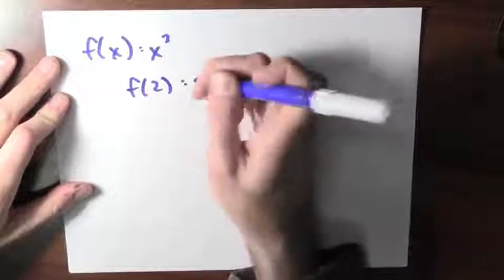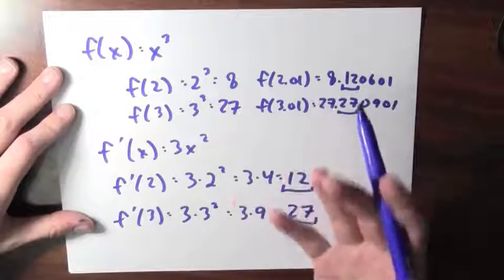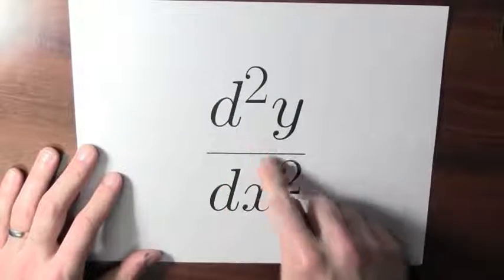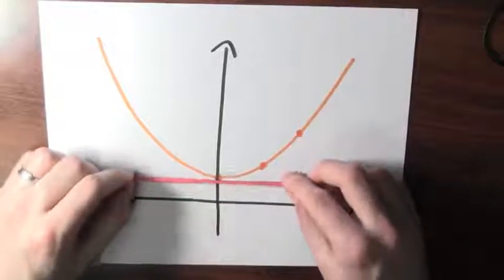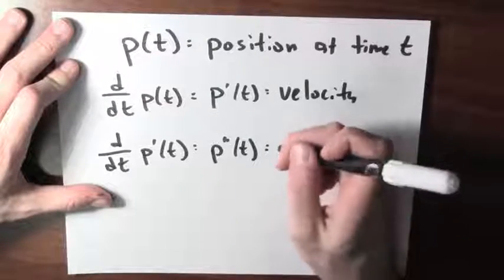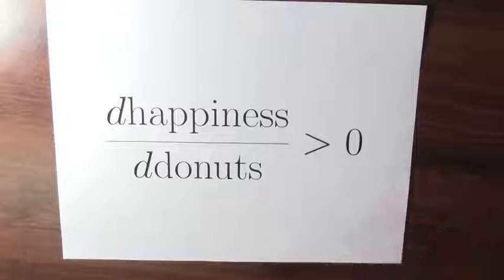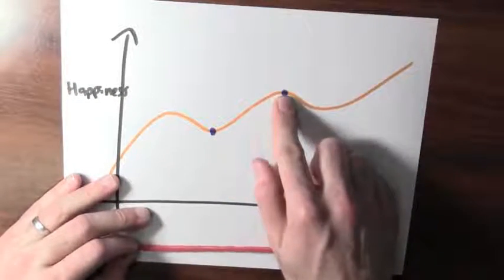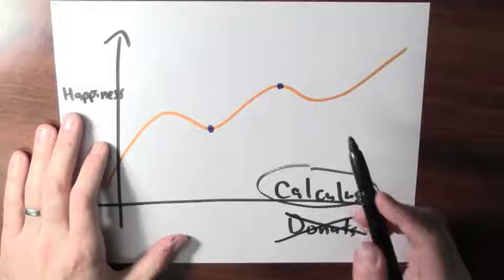4 - 7 - 4.06 What is the meaning of the derivative of the derivative [1103]